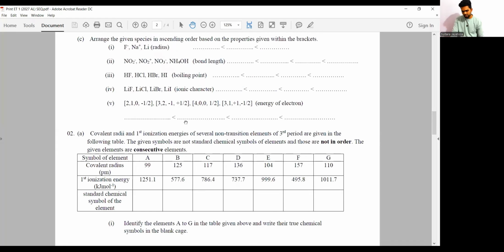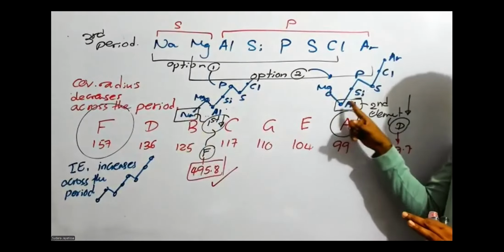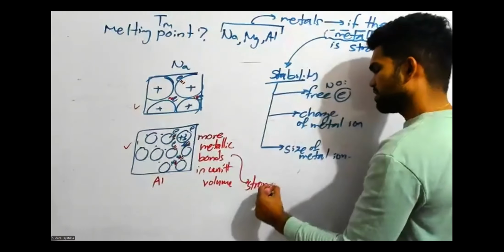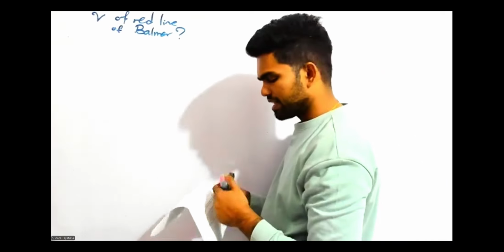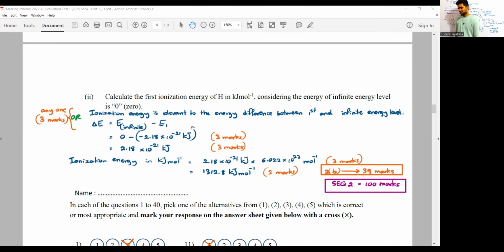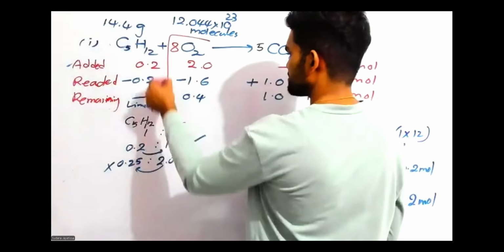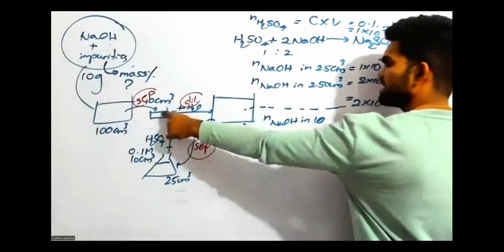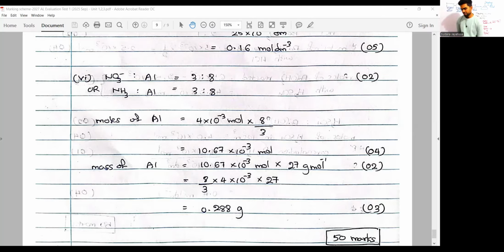Chemistry-2027 AL Paper class (Evaluation Test1 SEQ2, essay1,2)- 07.11.2025|by Sudara Jayatissa(BSc)